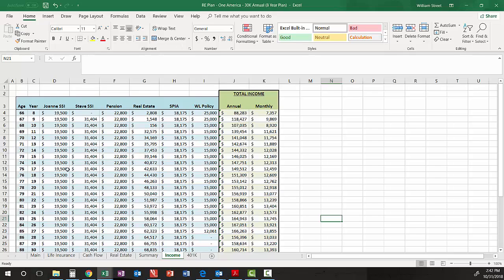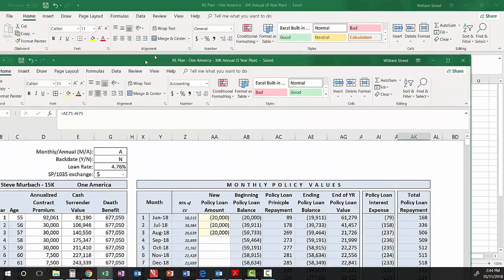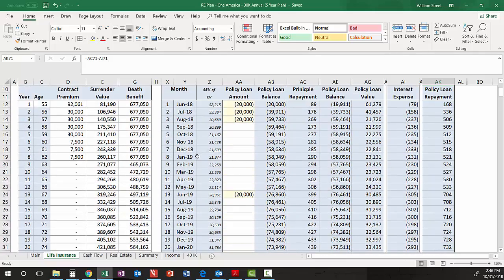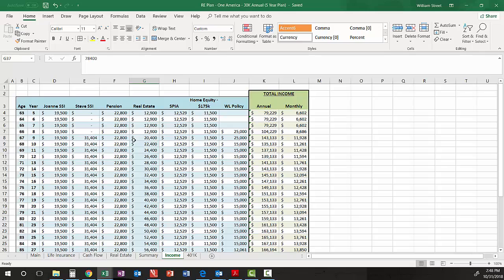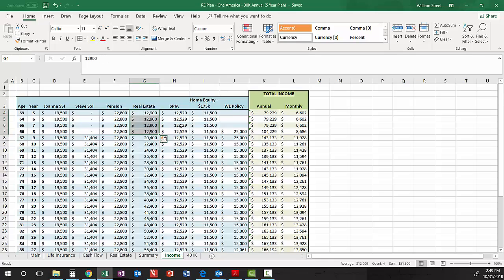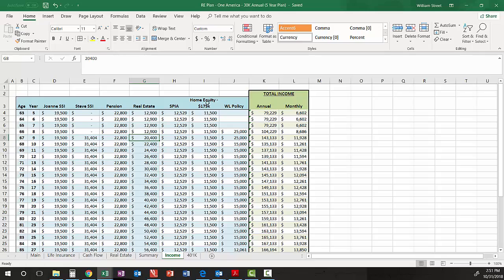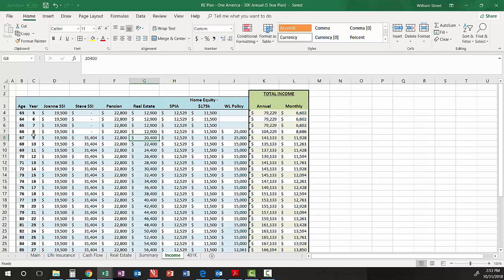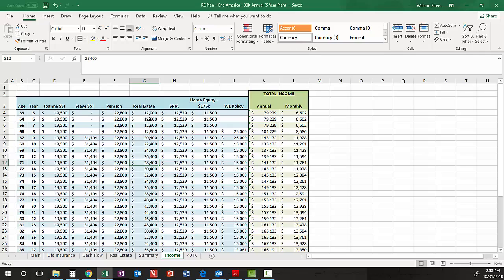Steve and Joanne Murbach Plan Video 4